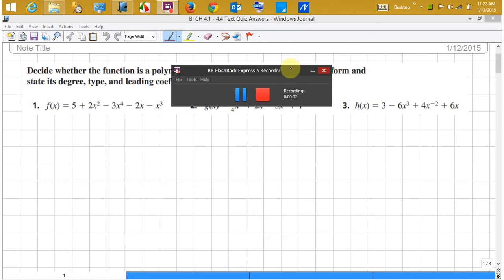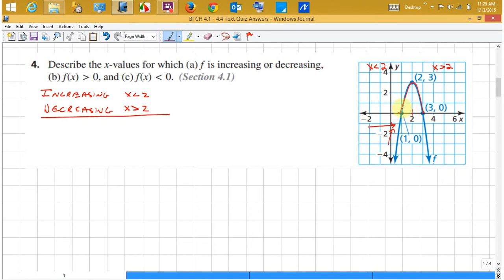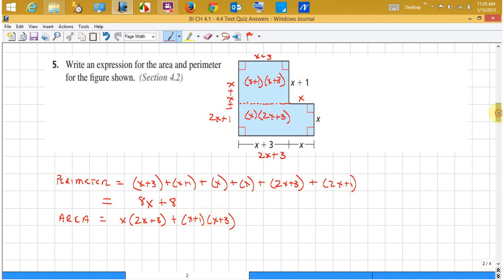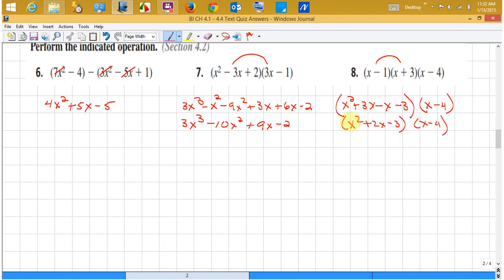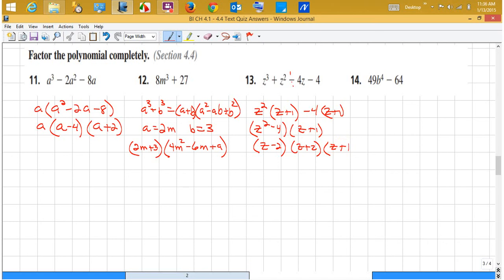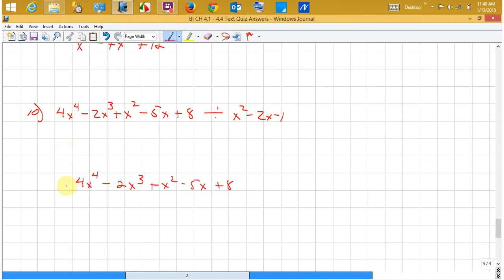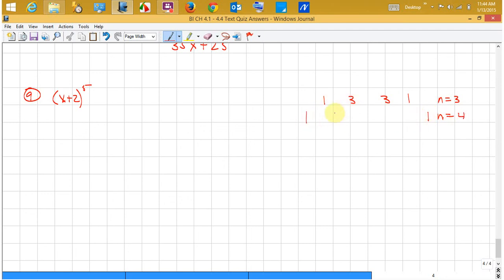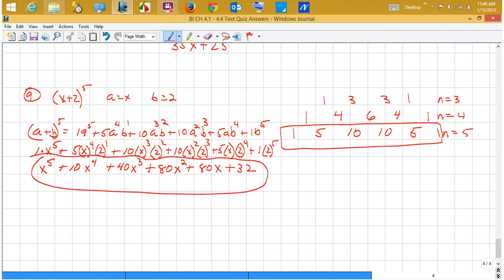Morgan.WSD.Algebra2: CH 4.1 to 4.4 Text Quiz Answers